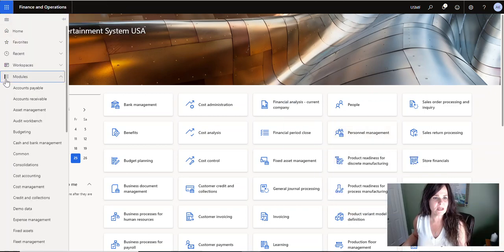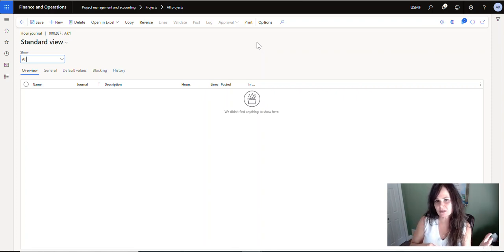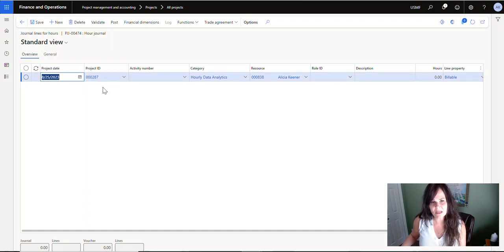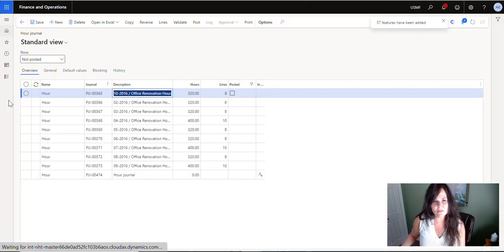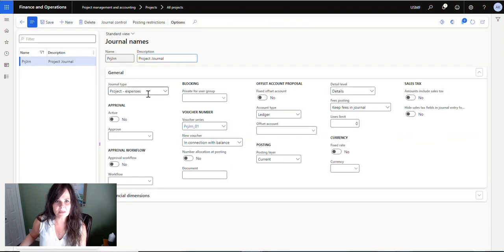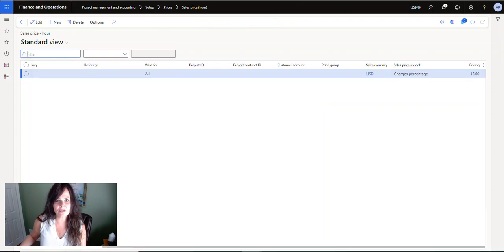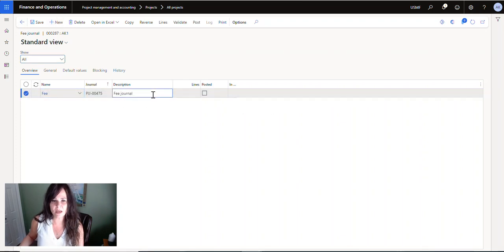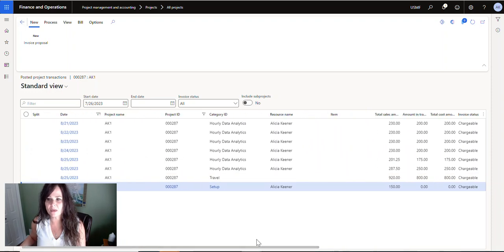Project Managment and Accounting How to create Hour, Expense, and Fee Journals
Tip of the Day: In Microsoft D365 Finance and Supply Change (D365 F&SC), this is Part 3 of the Project Management and Accounting series.  In this video I talk about how Hour, Expense, and Fee Journals are created and posted to the project.

To advance your consulting skills, let me share my Microsoft Dynamics D365 F&SC expertise with you by signing for my post notifications